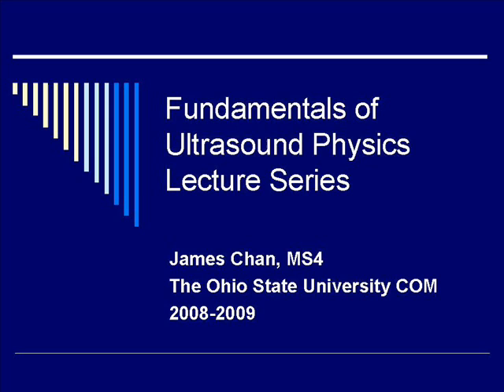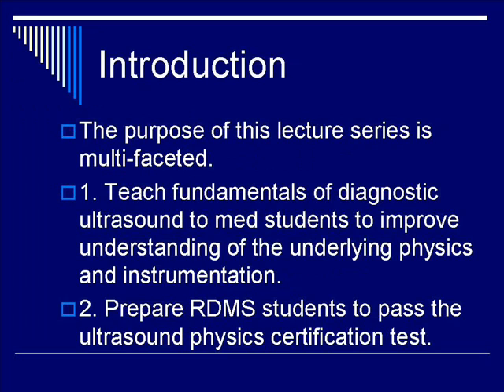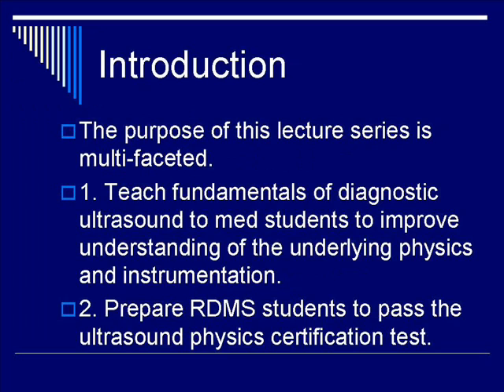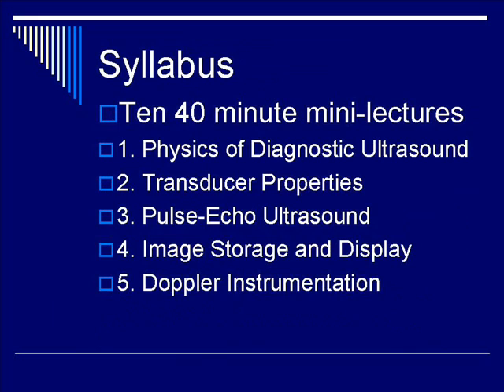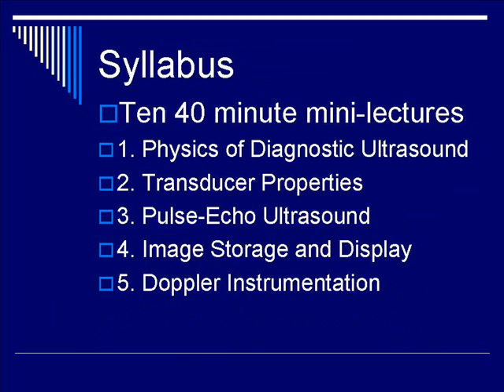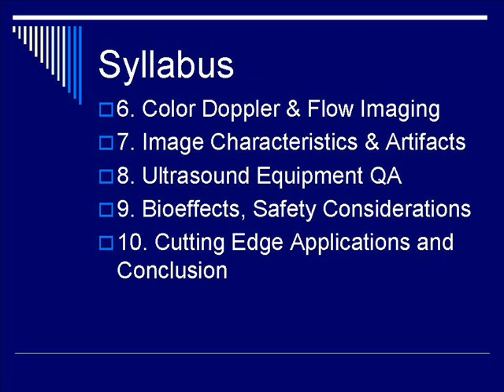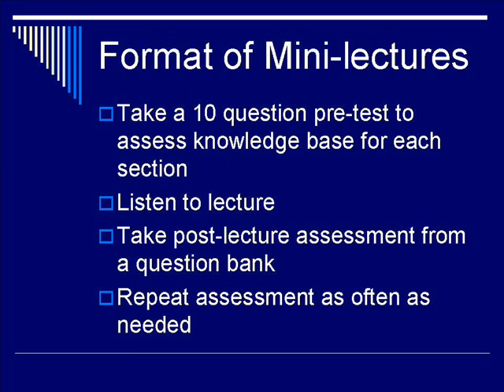Ultrasound Physics Fundamentals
This video introduces a new series of ten mini-lectures on ultrasound physics. It is a project of the Ohio State University Honors Ultrasound Group.